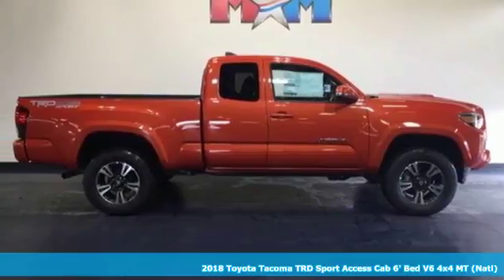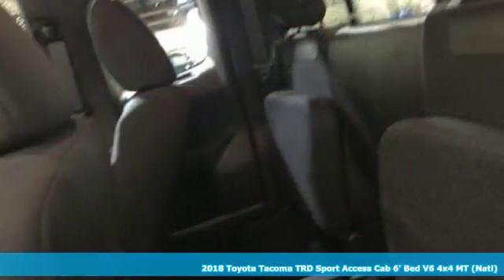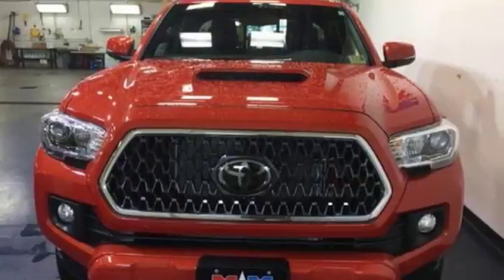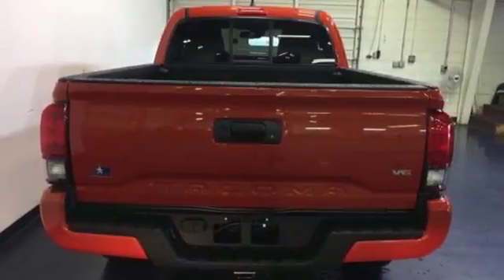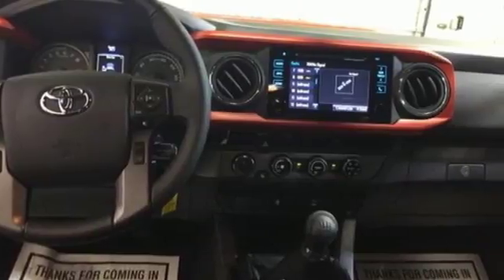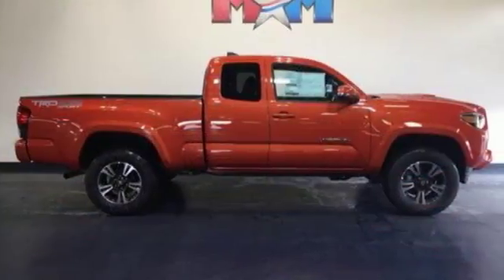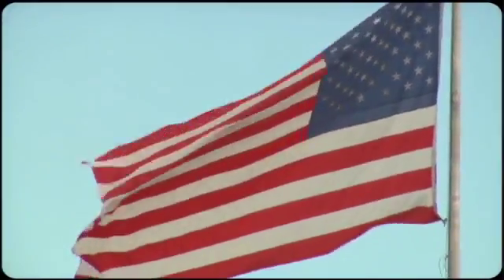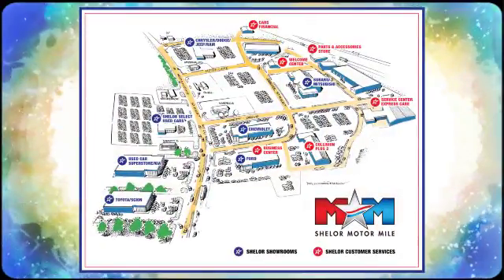New 2018 Toyota Tacoma Christiansburg VA Blacksburg, VA TY181559 - SOLD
Year: 2018
Make: Toyota
Model: Tacoma
Trim: TRD Sport Access Cab 6' Bed V6 4x4
Engine: 3.5L V6 Cylinder Engine
Color: INFERNO
Interior: BLACK/ORANGE
Stock #: TY181559
VIN: 5TFSZ5AN6JX157921
NAV, Bluetooth, CD Player, Keyless Start, Alloy Wheels, Tow Hitch, ALL WEATHER FLOOR LINER & DOOR SILL P... iPod/MP3 Input, Back-Up Camera, 4x4. TRD Sport trim, INFERNO exterior and BLACK/ORANGE interior. CLICK ME!br /br /KEY FEATURES INCLUDEbr /Navigation, 4x4, Back-Up Camera, iPod/MP3 Input, Bluetooth, CD Player, Trailer Hitch, Aluminum Wheels, Keyless Start MP3 Player, Satellite Radio, Privacy Glass, Keyless Entry, Steering Wheel Controls. br /br /OPTION PACKAGESbr /ALL WEATHER FLOOR LINER & DOOR SILL PROTECTOR PKG Door Sill Protectors. Toyota TRD Sport with INFERNO exterior and BLACK/ORANGE interior features a V6 Cylinder Engine with 278 HP at 6000 RPM*. br /br /EXPERTS ARE SAYINGbr /KBB.com's review says If you're looking for a reliable work truck, a capable surf wagon, a durable dirt-bike hauler, a comfortable daily driver or an ultimate off-road adventure vehicle, you'll like the 2018 Tacoma.. br /br /MORE ABOUT USbr /At Shelor Motor Mile we have a price and payment to fit any budget. Our big selection means even bigger savings! Need extra spending money? Shelor wants your vehicle, and we're paying top dollar! br /br /.br / Chevrolet Ford Chrysler Dodge Jeep & Ram prices include current factory rebates and incentives some of which may require financing through the manufacturer and/or the customer must own/trade a certain make of vehicle. Residency restrictions apply see dealer for details and restrictions. All pricing and details are believed to be accurate but we do not warrant or guarantee such accuracy. The prices shown above may vary from region to region as will incentives and are subject to change. Tax DMV Fees & $499 processing fee are not included in vehicle prices shown and must be paid by the purchaser. Vehicle information is based off standard equipment and may vary from vehicle to vehicle. Call or email for complete vehicle specific information.